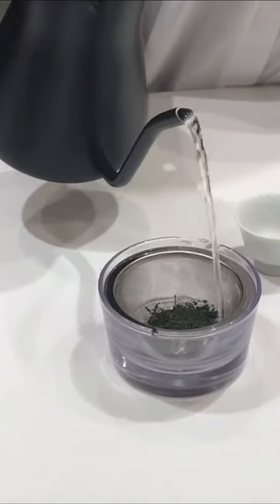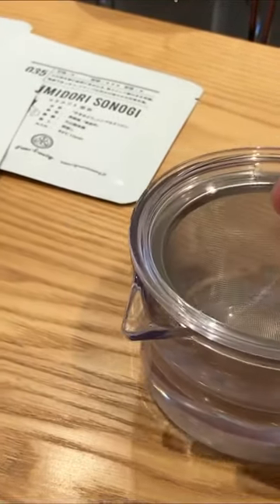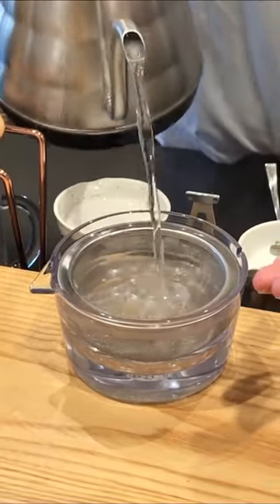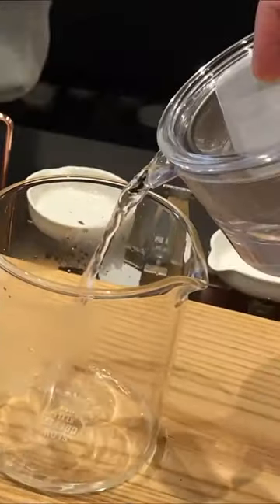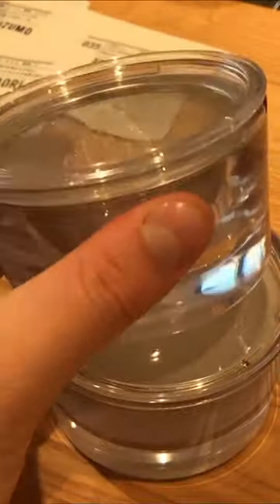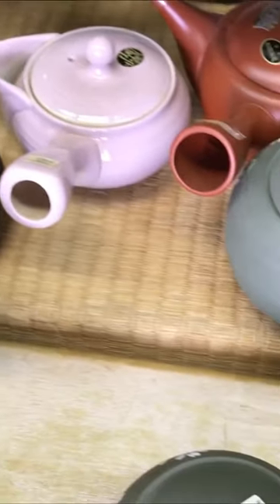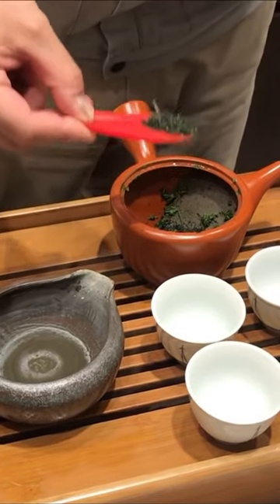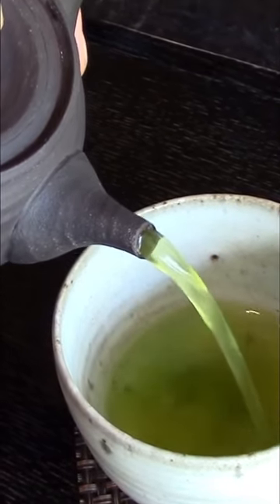Would you use this?